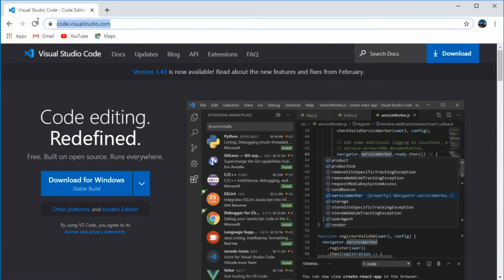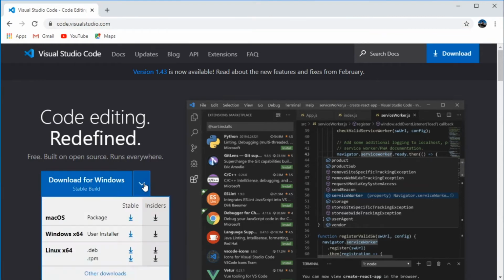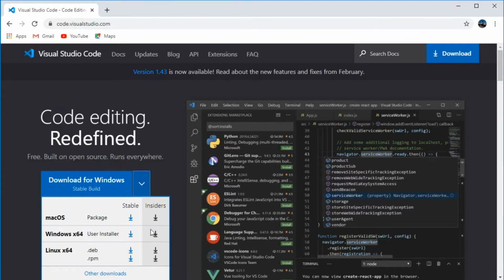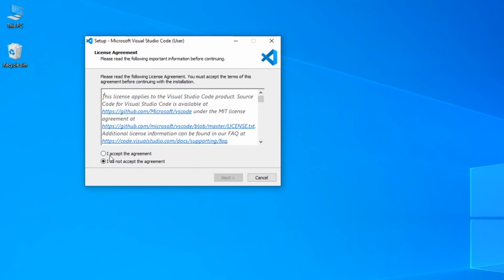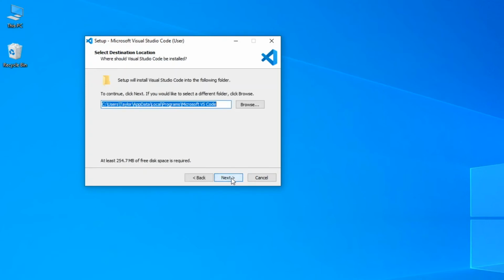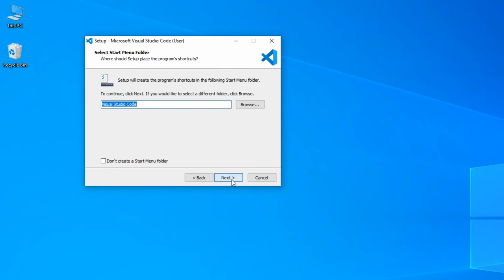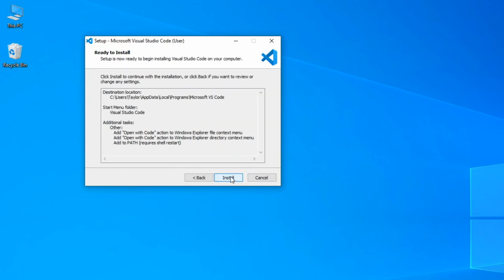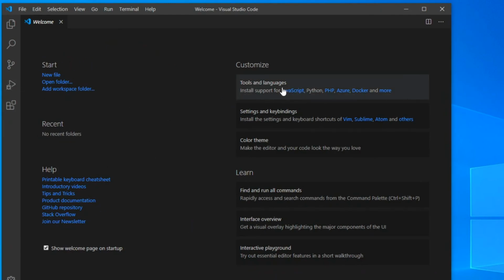CTF Install VSCode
For this series we will use Visual Studio Code as our editor, however you can use any editor you prefer. This video steps through installing VS Code